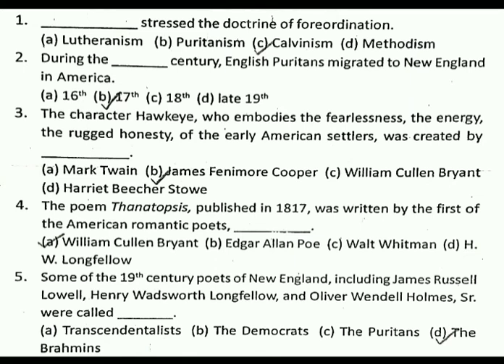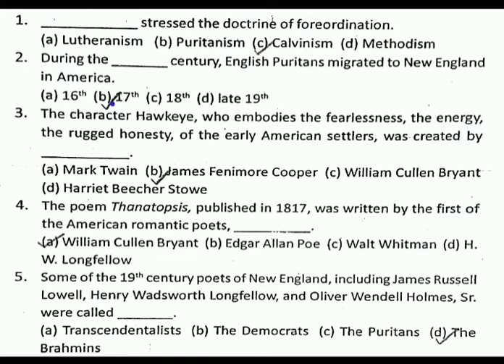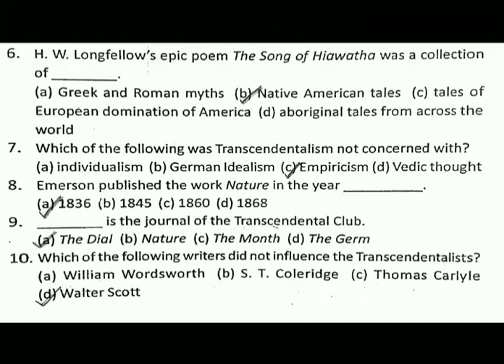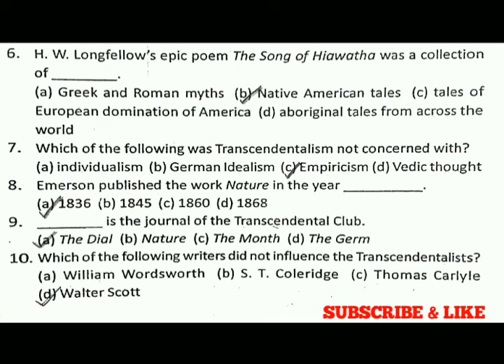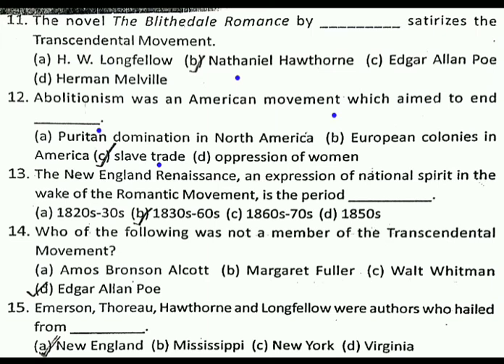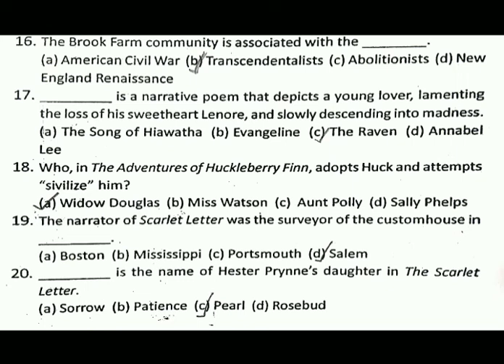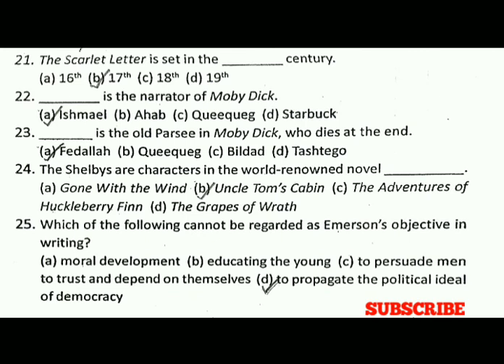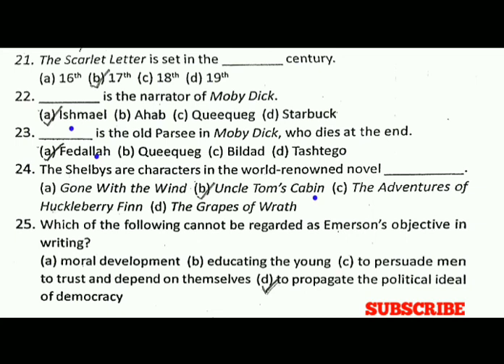MCQS AMERICAN LITERATURE ENGLISH LITERATURE UGC NTA NET SET JRF TGT PGT Lt GRADE EXAMS PART 22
OBJECTIVE QUESTIONS AMERICAN LITERATURE NET SET JRF TGT PGT